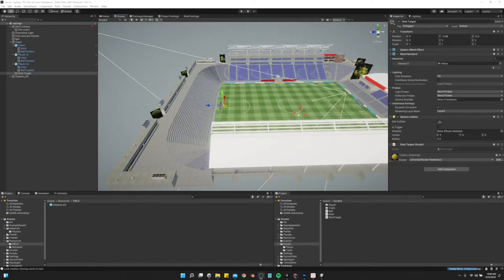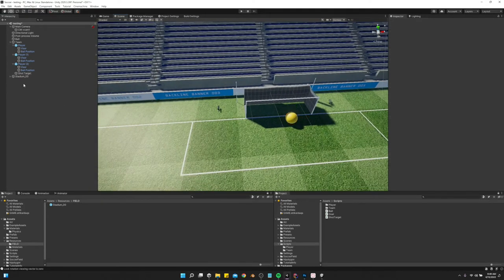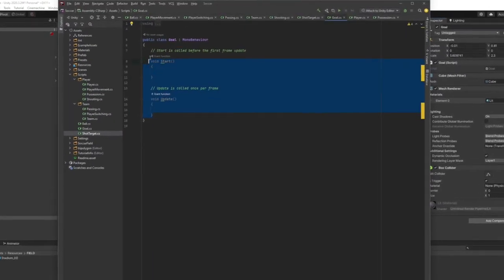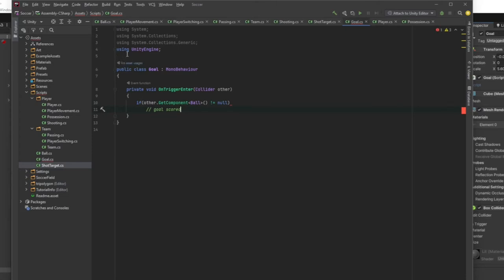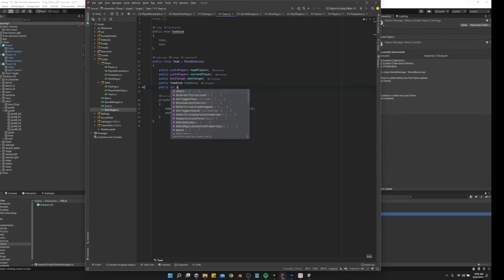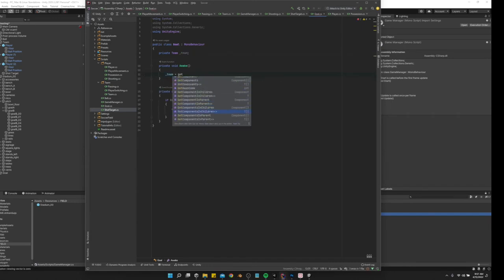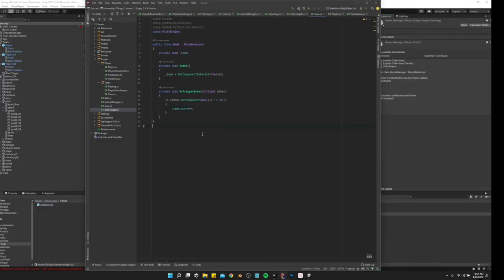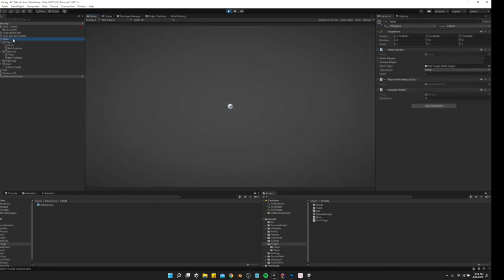How to Score Goal || Unity Soccer Game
Simple system in my Unity soccer game to detect when a goal is scored.